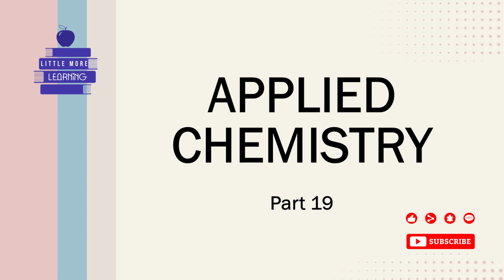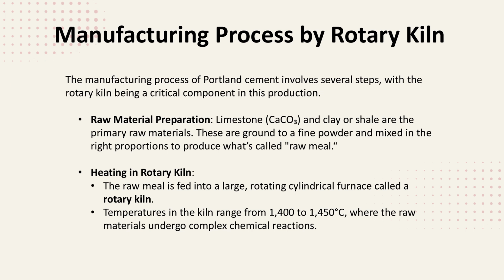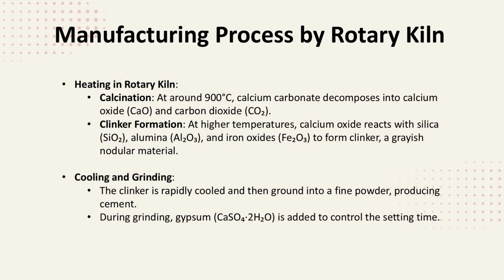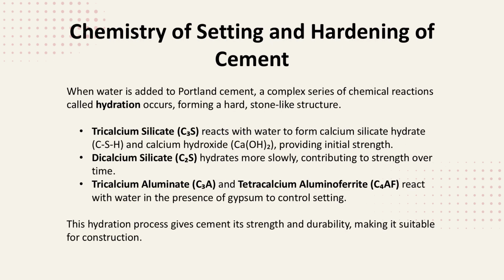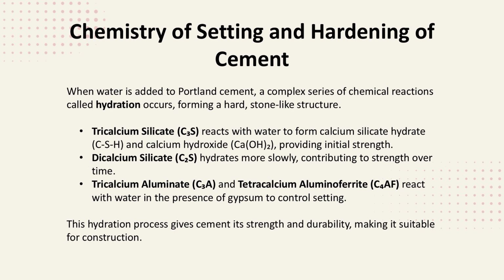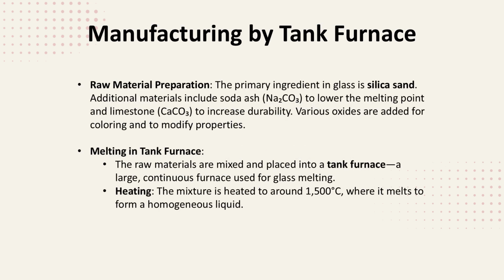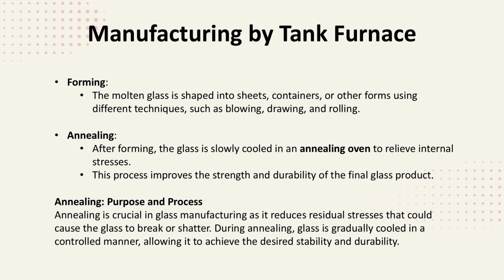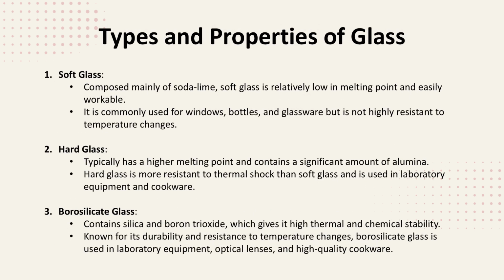Applied Chemistry I | Portland Cement and Glass